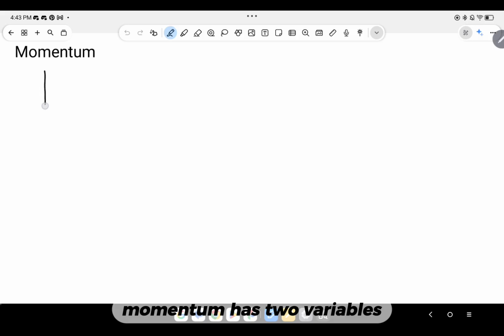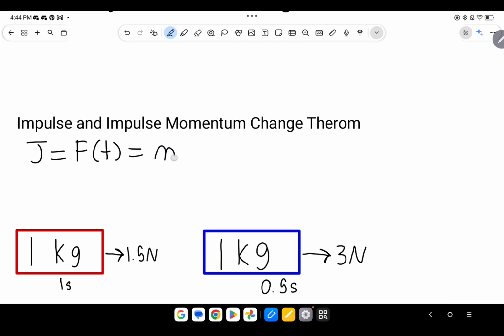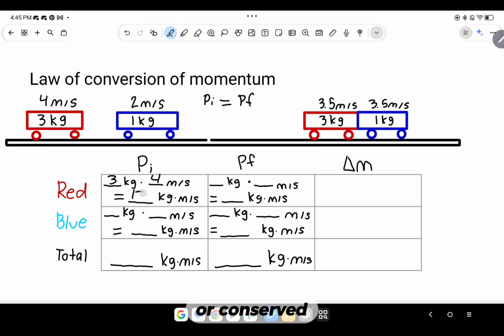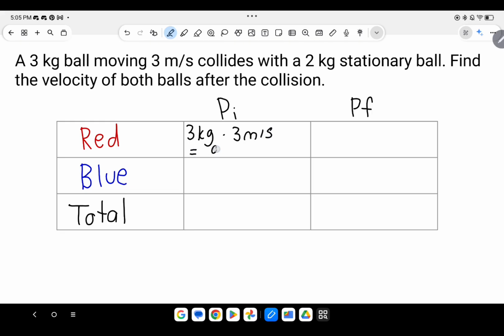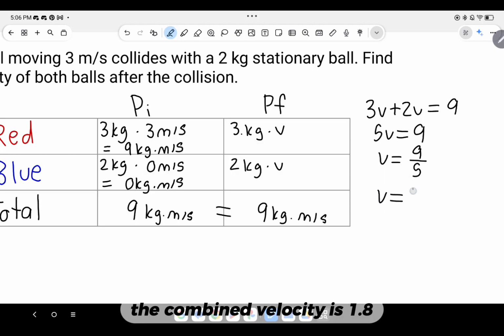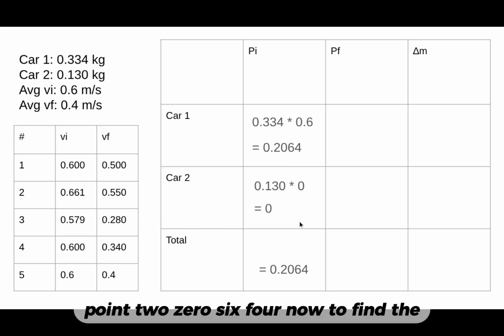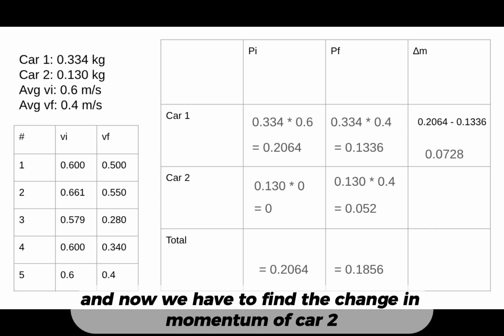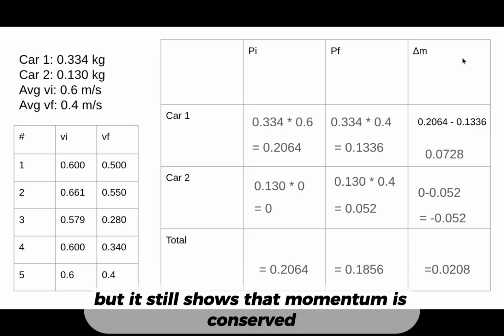The Full Story of Momentum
CapCut I made this amazing video with CapCut.

This video is made for a project explaining Momentum